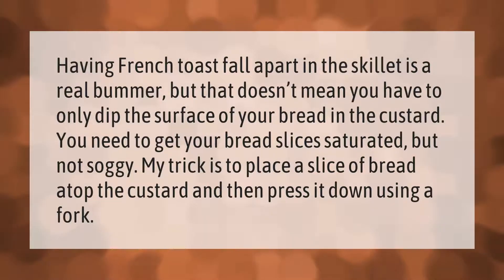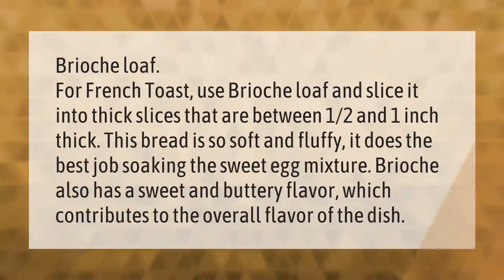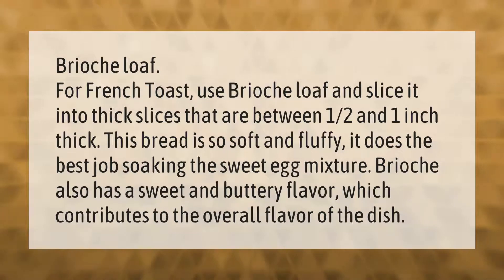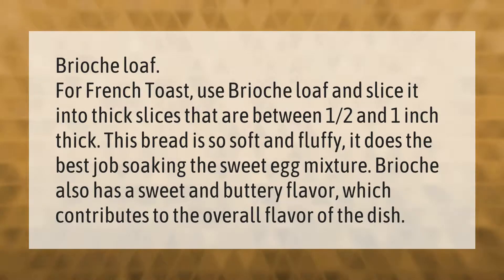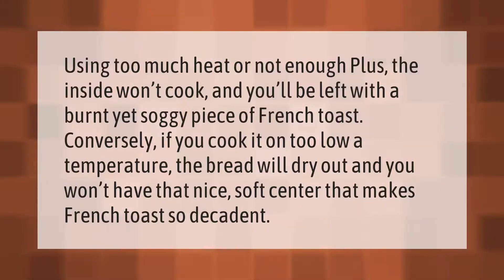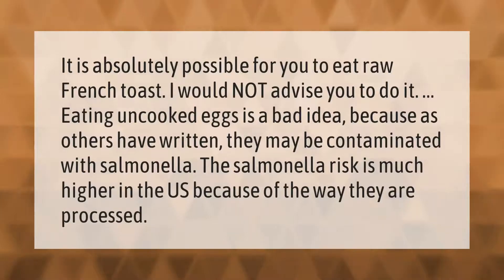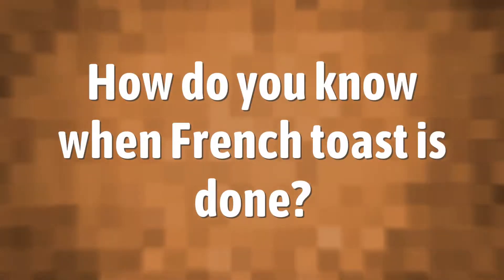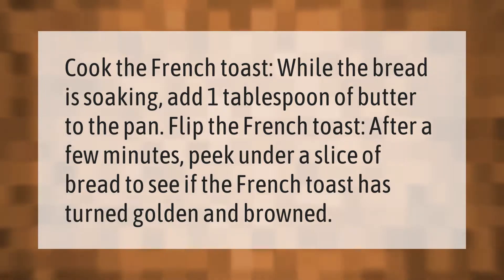How do you make French toast not soggy?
00:00 - How do you make French toast not soggy?
00:38 - What kind of bread should be used for French toast?
01:11 - Why does my french toast go flat?
01:39 - Can undercooked French toast make you sick?
02:10 - How do you know when French toast is done?

Laura S. Harris (2021, February 28.) How do you make French toast not soggy?
    AskAbout.video/articles/How-do-you-make-French-toast-not-soggy-223481